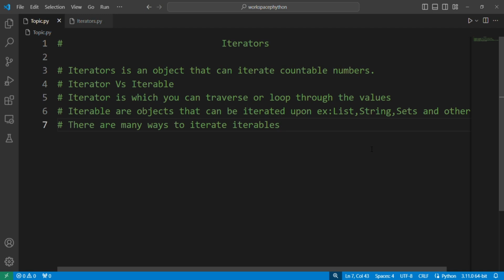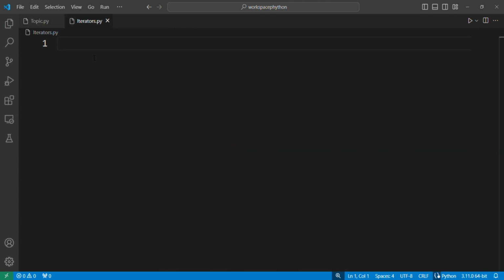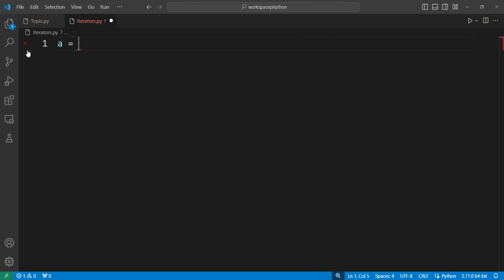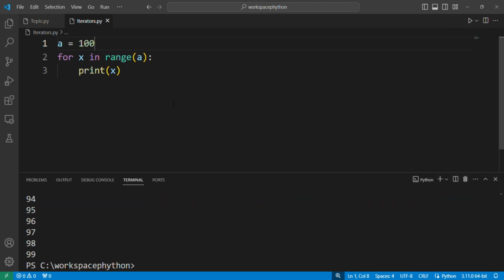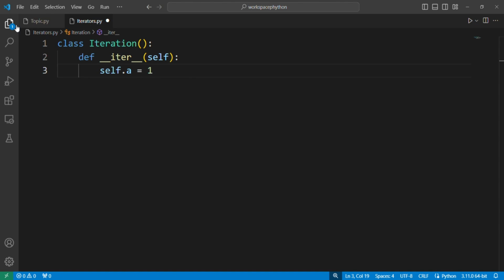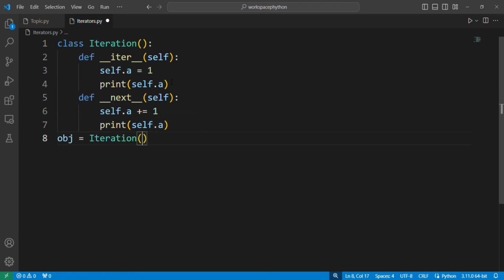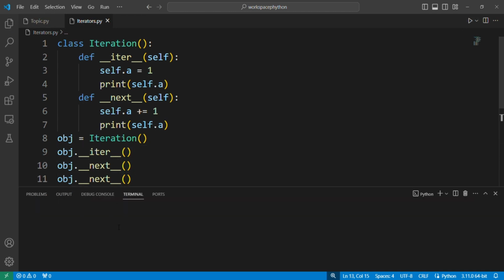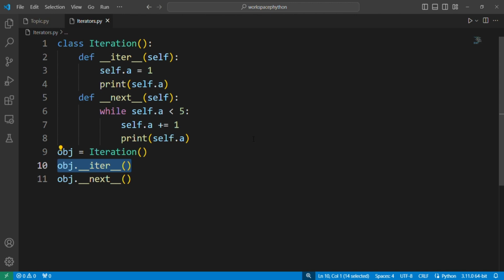Python tutorial on Iterators...(python tutorial #19)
In this video we will learn about ITERATION, and difference between ITERATORS VS. ITERABLES.

👇👇Topics👇👇:
Iterators
Iterators Vs. Iterables
Ways to Iterate